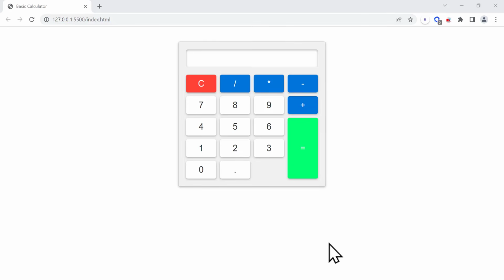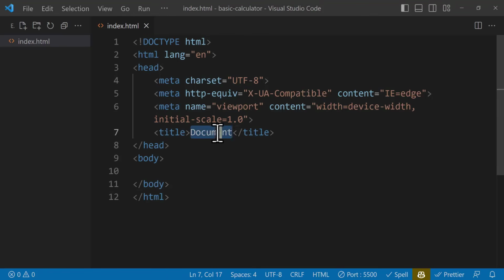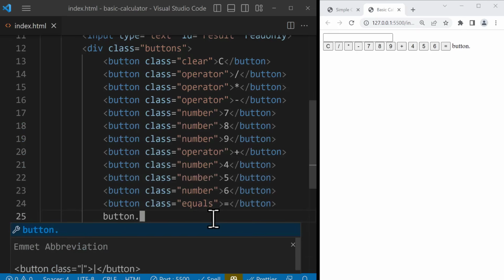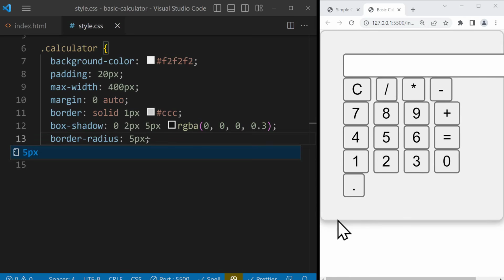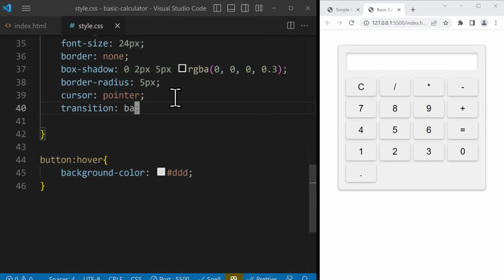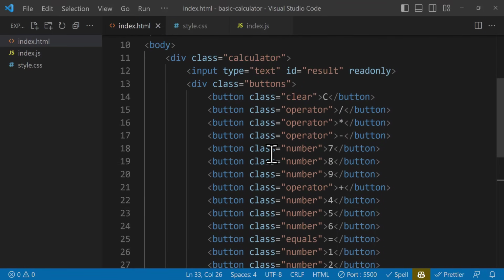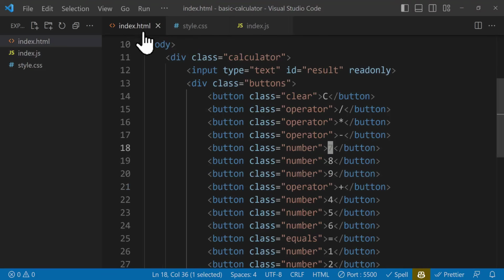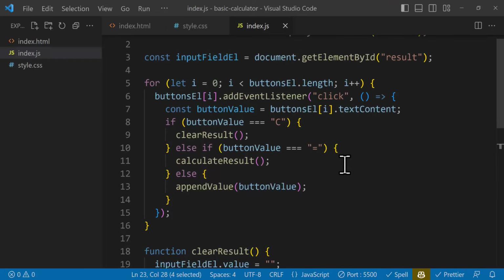Build a Calculator with HTML, CSS & JavaScript | Modern Web Dev Tutorial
In this comprehensive tutorial, we're building a fully functional and stylish calculator from the ground up using HTML, CSS, and JavaScript. You'll start with a blank slate and, step-by-step, construct the entire project, learning essential web development techniques along the way. We begin by structuring our calculator with semantic HTML, creating the main container, the display screen, and all the necessary buttons for numbers, operations, and the clear function. We then transform that basic structure into a modern, visually appealing design using CSS, complete with shadows, rounded corners, and interactive hover effects. Finally, we bring our calculator to life with JavaScript, adding the logic that makes it perform calculations instantly. This is a perfect project for beginners looking to solidify their understanding of how these three core technologies interact to create a dynamic web application.

By the end of this video, you will have a solid grasp of core programming concepts. We'll cover how to efficiently use a `for` loop to attach event listeners to all of the buttons at once, saving you from writing repetitive code. You'll learn how to use the `eval` function to handle the mathematical expressions, a powerful and efficient method. We'll also implement functions to append values to the display and clear everything with a single button press. This project will significantly boost your confidence in manipulating the DOM, handling user interactions, and styling with CSS Grid for a perfect layout. This project is a fantastic milestone in your coding journey, demonstrating how to build a practical and interactive tool.

I hope you're excited to start coding along! For more projects like this that will enhance your web development portfolio, make sure to subscribe to the channel and hit the notification bell so you don't miss our next exciting build.

timestamp:
0:00 - Preview - Basic Calculator
1:50 - HTML - Basic Calculator
18:23 - CSS - Basic Calculator
40:18 - JavaScript - Basic Calculator